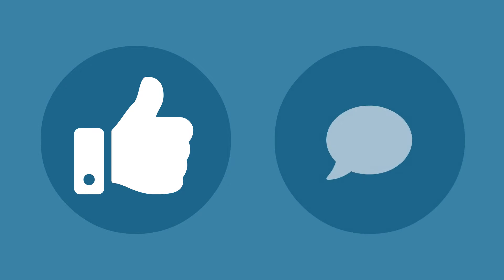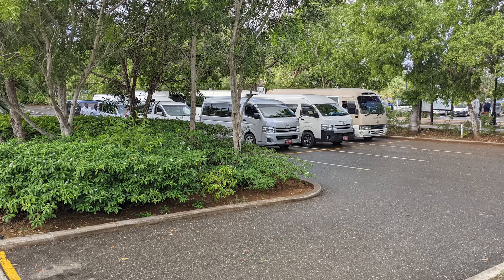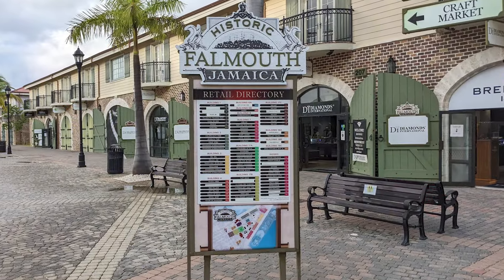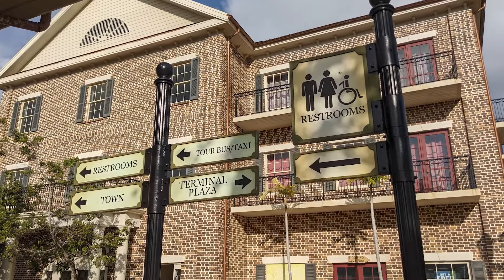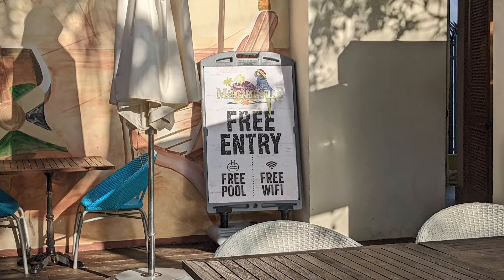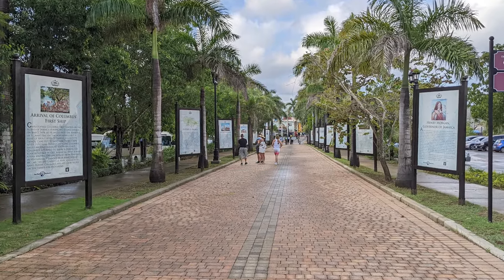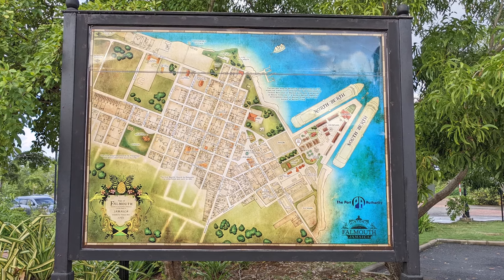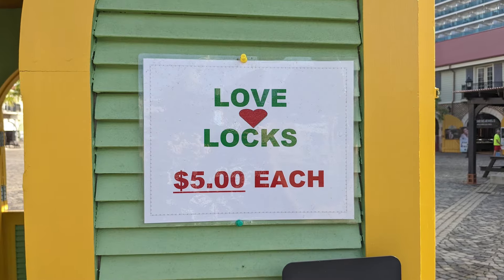Falmouth, Jamaica Cruise Port Guide: Tips and Overview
Falmouth is a port town located on the north coast of Jamaica. Founded in 1769, the city is the capital of the country’s Trelawny Parish and it’s known for being one of the most well-preserved Georgian era towns in the Caribbean. In this video, we’ll provide an overview of our December 2021 visit to Falmouth, when our ship -- the Emerald Princess -- docked at the port and we spent the day exploring the cruise center.